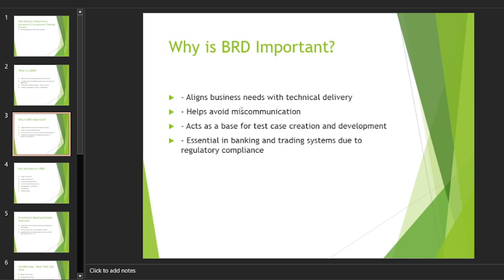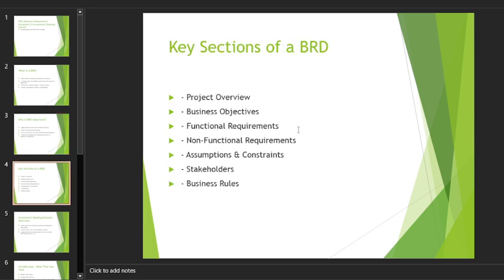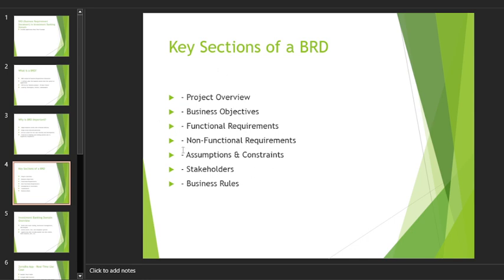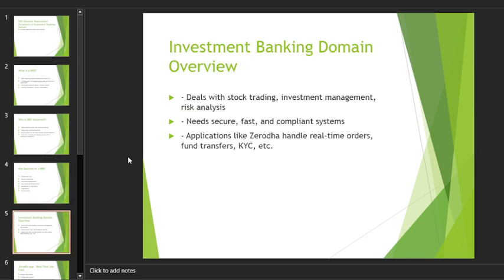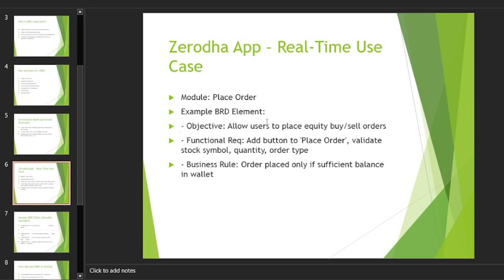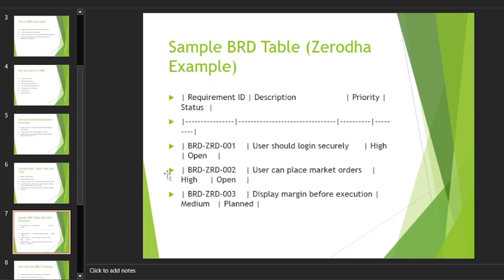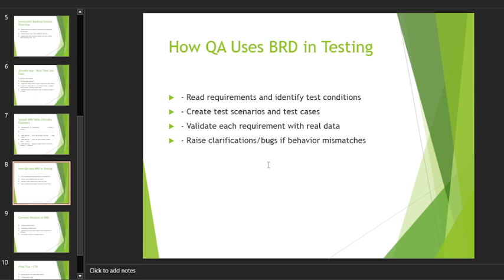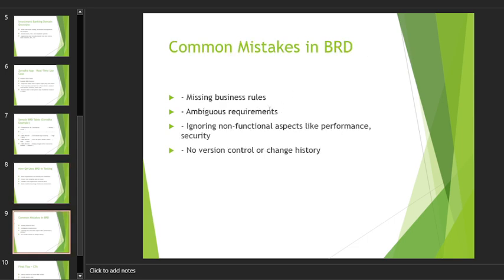BRD in Investment Banking Domain | Business Requirement Document Explained with Real-Time Example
📌 BRD in Investment Banking Domain Explained
In this video, you will learn everything about the Business Requirement Document (BRD) used in Investment Banking projects. We’ll cover what a BRD is, why it is important, and how it is used in real-time banking scenarios. Perfect for beginners, testers, business analysts, and IT professionals working in banking or finance domains.

🎯 Topics Covered:

What is BRD?

Key components of a BRD

BRD vs FRD

Real-time Investment Banking BRD example

Role of testers and BAs in BRD

📚 Who Should Watch:

Manual & API Testers

Business Analysts

Freshers preparing for banking domain interviews

Anyone learning investment banking domain